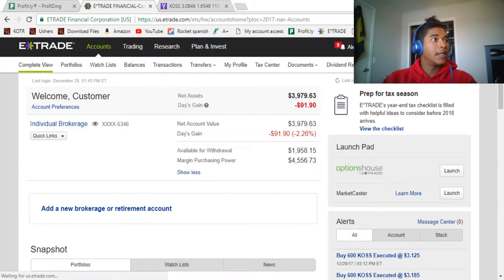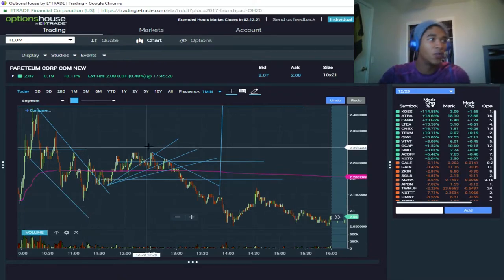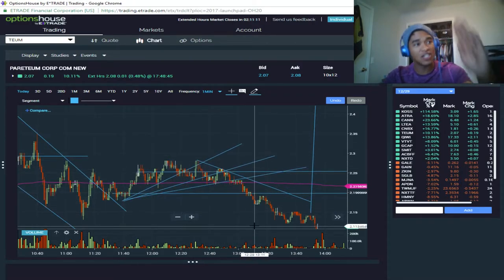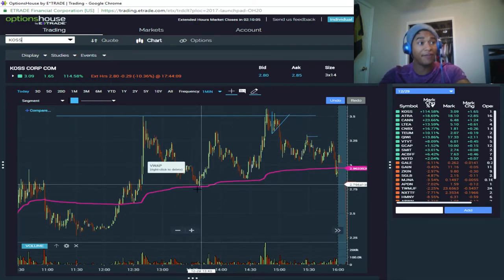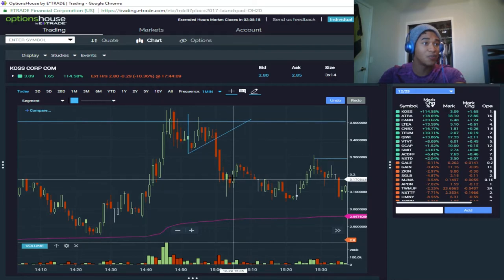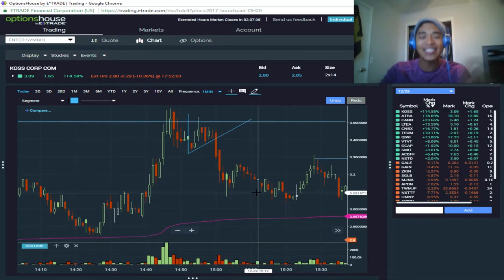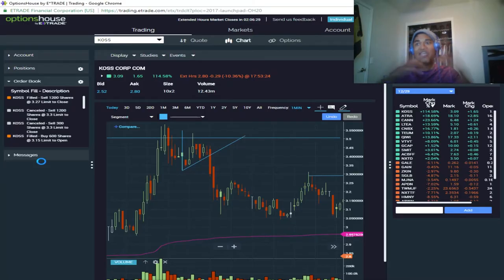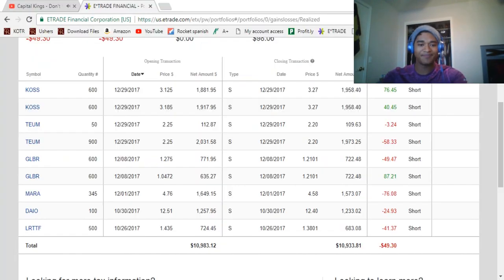Trade Recap #1: Don't buy intraday & Review order before sending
Here is my trading recap of December 29th! The last trading day of 2017! Great lessons I learned from these two trades!